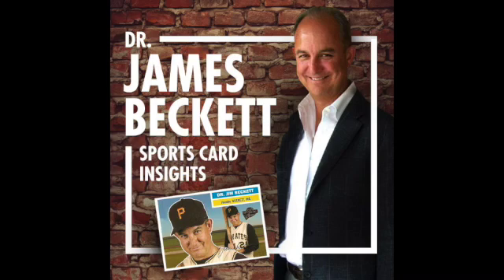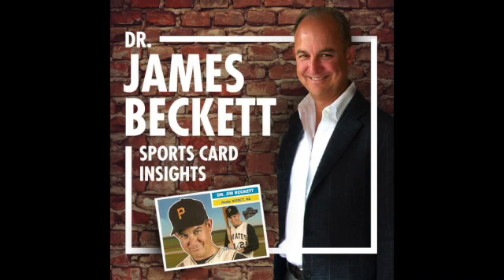329A - Arrows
Back in early 1985, Beckett Baseball Card Monthly instituted arrows into the price guide to signify price changes from the previous month.